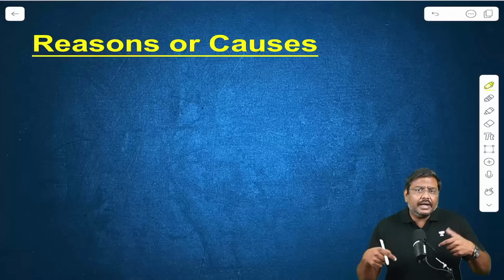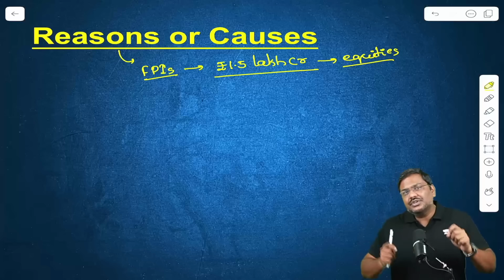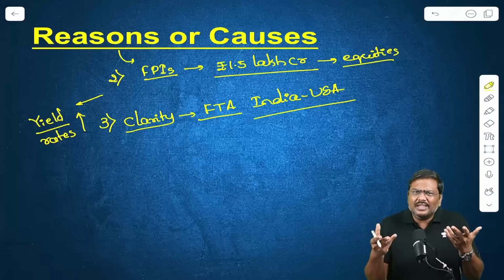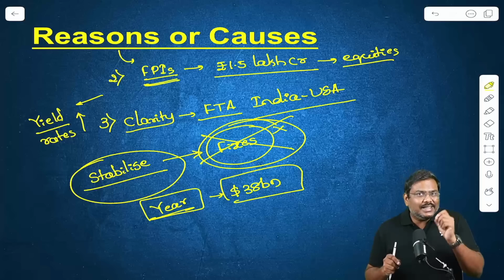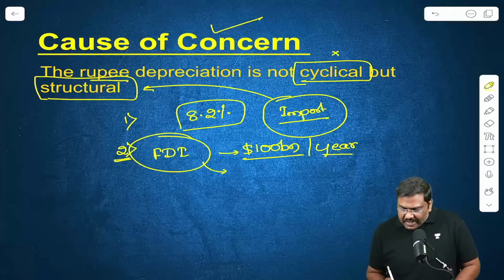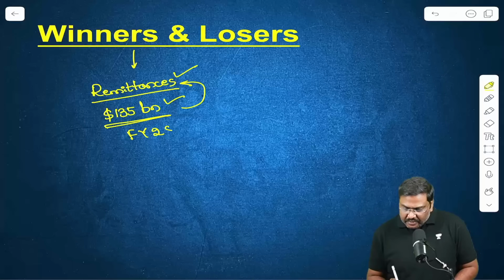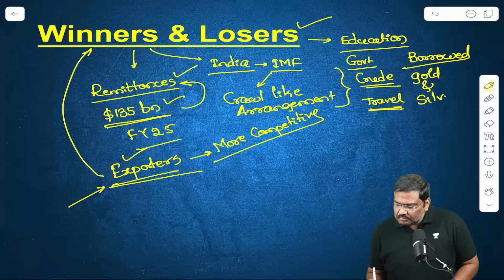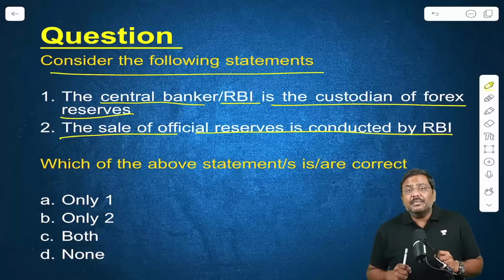Indian Rupee at ₹90 Per Dollar: What’s REALLY Causing the Fall?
1. Start your UPSC Preparation with India’s Top Educators – Now at JUST ₹21,894
Unacademy CSE Assure Programme (2 Years & Above Subscription)
What you’ll get:

🎓 FREE Mains Residential Program (with 2+ Year Subscription)

Start your UPSC preparation today and make this festive season count!

2. Unacademy Platinum for UPSC CSE 2027

3. The Last Mile: UPSC CSE Interview Guidance Program 2025-26

Why is the Indian Rupee falling against the US Dollar? Does a weaker INR automatically mean a weak national currency? In this detailed explainer, we decode the USD vs INR 2025 crash, the all-time low of ₹90.43, and why experts say the fall reflects external global pressures, not domestic economic weakness.

In this video, we break down the key drivers of the INR depreciation including:
— US tariff hikes on Indian exports
— FPI outflows worth ₹1.48 lakh crore
— India–US trade deal uncertainty
— RBI’s non-interventionist stance
— Record widening trade deficit
— Surging gold imports and oil prices

Despite the fall, analysts explain why the Indian economy remains strong, with the rupee showing low volatility, undervaluation based on REER/NEER data, and a controlled depreciation route adopted by the RBI.

We also analyze:
• How the global dollar strength impacts emerging market currencies
• Why the RBI is allowing gradual rupee weakening
• Behavioural market factors—importers hedging, exporters holding back
• How FPIs are treating India as a liquidity source
• The impact of the US–India trade stalemate on currency movements
• Why INR is Asia’s worst-performing currency YTD and whether this trend will continue

If you want a complete, macro-level understanding of the ongoing INR vs USD battle, India’s external sector pressures, widening trade deficit, and what lies ahead for the rupee—this video gives you the most comprehensive breakdown.

usd vs inr analysis 2025, why rupee is falling, indian rupee all time low, inr vs usd explained, rupee depreciation reasons, rbi forex policy 2025, us tariffs impact on india, fpi outflows india 2025, india us trade deal delay effect, rupee weakness myth, inr volatility data, reer neer explained, india trade deficit widening, gold import impact rupee, crude oil price impact inr, indian economy analysis 2025, rupee crash explained, asia’s worst performing currency inr, dollar index impact inr, rbi intervention strategy, forex market india 2025
1. [English Batch] Ignite: Online Classroom Program for UPSC CSE 2026
2.Bilingual Batch: Aarambh Batch for UPSC CSE - GS 2026 (Bilingual): Starts from 12th April